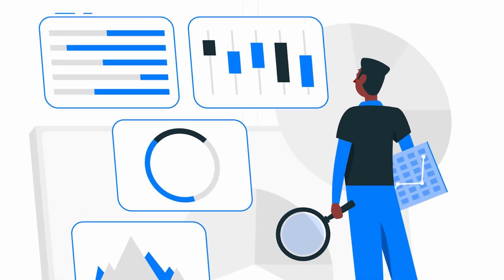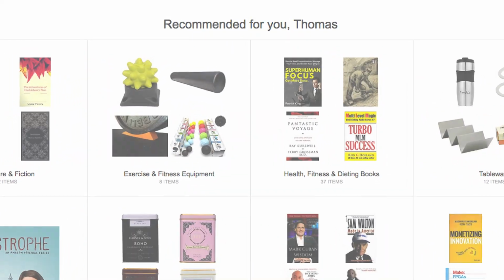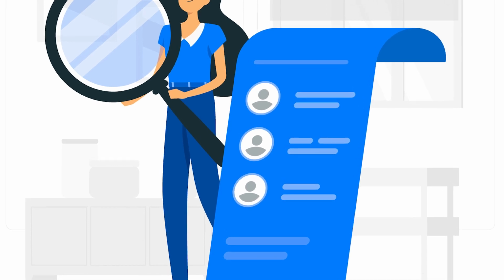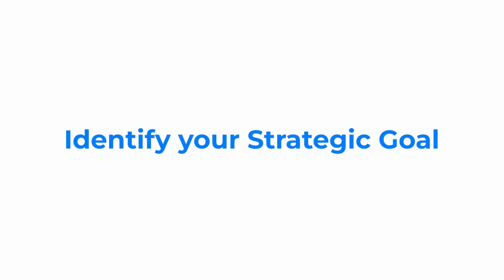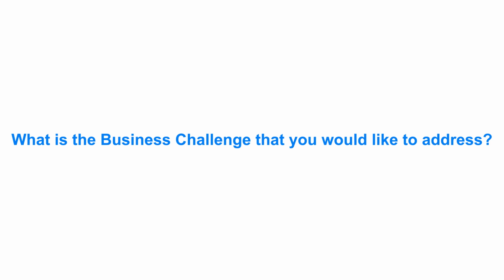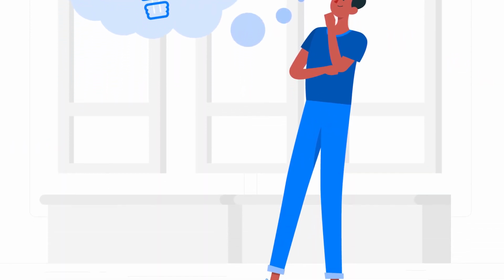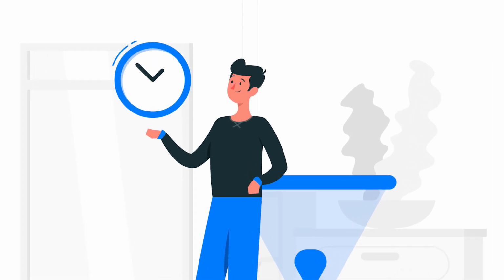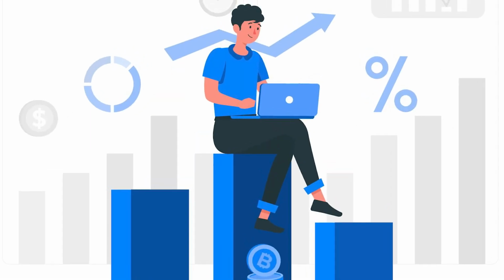Build a Data Strategy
Are you struggling to make sense of the data your business collects? Do you want to harness the power of data to make better decisions and drive growth? Then you need a data strategy. In this video, we'll show you how to create a data strategy that works for your business.

In this video, we'll explain what a data strategy is and why it's important. You will learn about the 4 key components to consider when building a data strategy and how each of these components plays a crucial role in building a successful data strategy. At the end, we'll walk you through our thought process and key questions you must ask yourself when building a data strategy.

0:00 Introduction
01:27 4 Elements of a Data Strategy
03:17 Walkthrough Process
04:42 Conclusion Summary
04:59 Outro